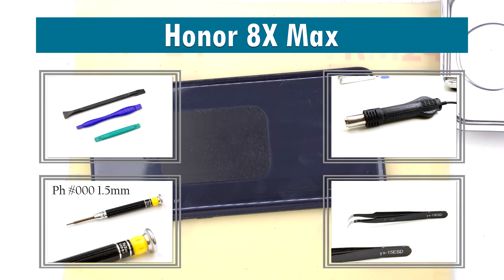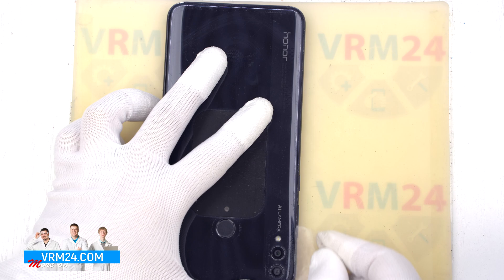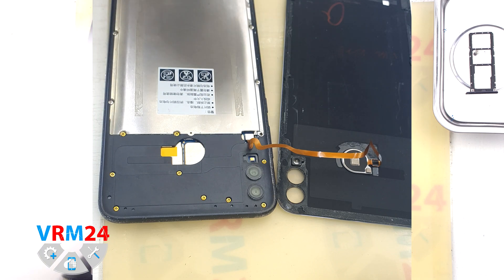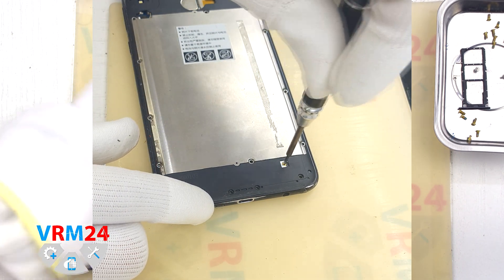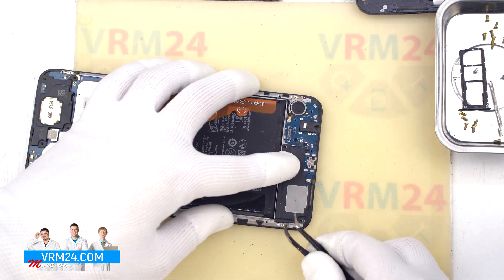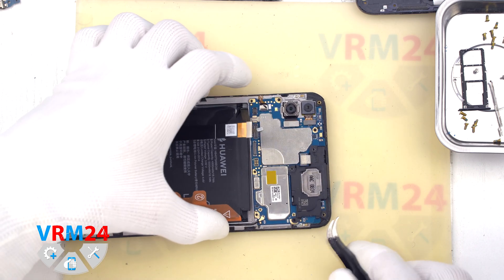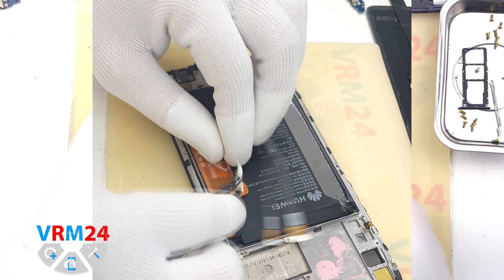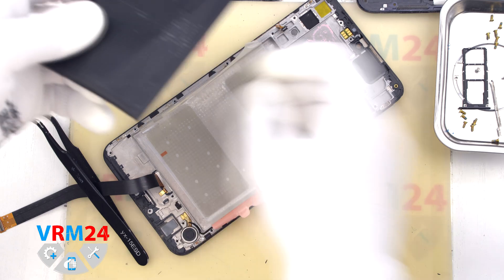Honor 8X Max ARE-L22HN Disassembly in detail Take apart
Instructions with a detailed description and additional materials on our website, follow the

If you have additional questions, you can ask our specialists, who will try to answer them in as much detail as possible.

Our manual is suitable for all Honor 8X Max models - released for the markets of different countries.

Timecodes:
00:00 - Hello everyone!
00:37 - Detaching the back cover.
02:08 - Unscrewing the screws.
03:04 - Detaching the middle cover.
04:29 - Detaching the sub-board.
06:06 - Detaching the motherboard.
06:34 - Removing the battery.